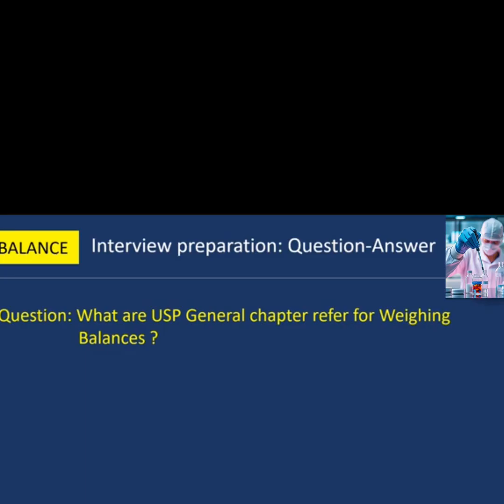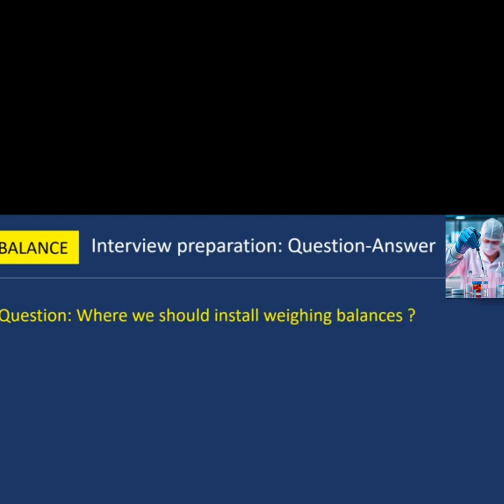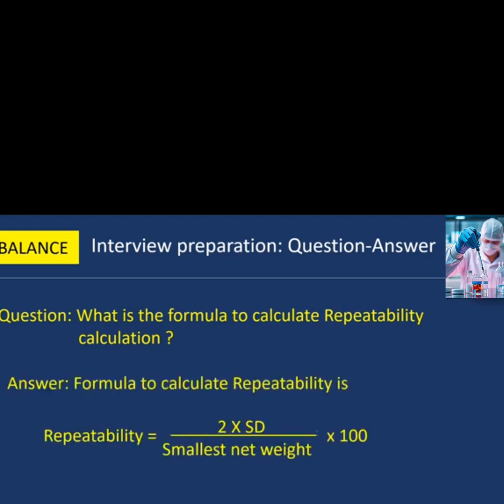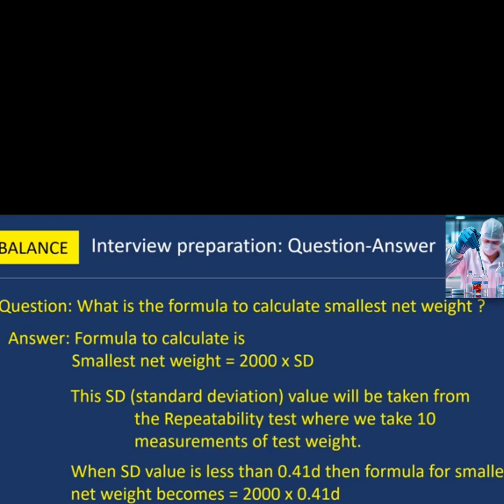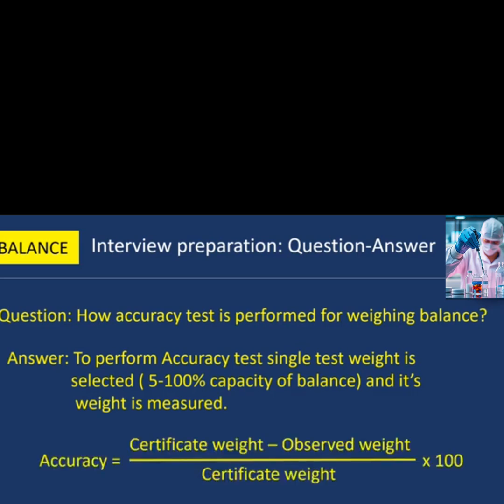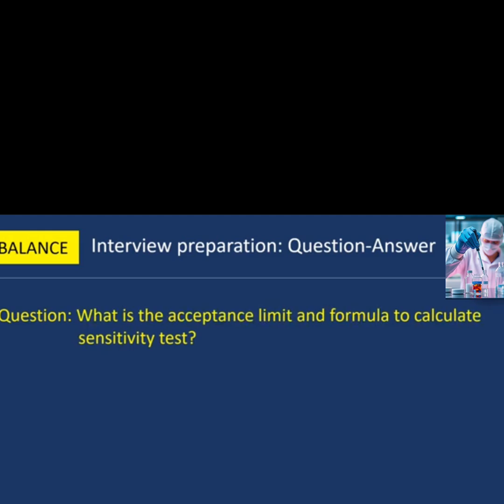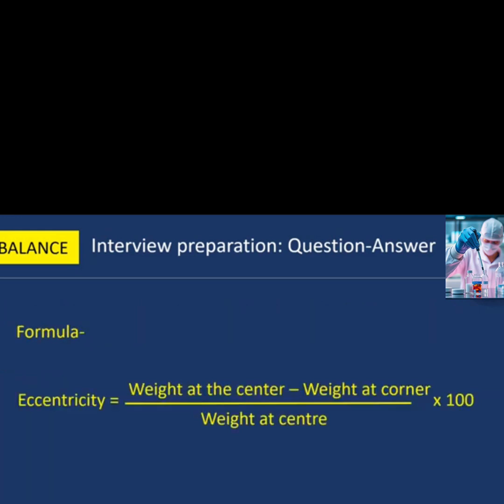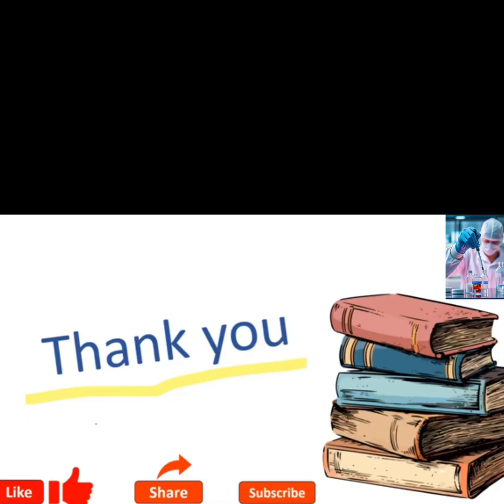Top USP General Chapter 41 & 1251 Interview Questions & Answers | Must-Know for QC & QA freshers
This video covers the most important and frequently asked questions from USP General Chapters 41"Balances" and 1251"Weighing on an Analytical Balance".
Key points from USP 41 and 1251

Acceptance criteria for balance verification

Minimum weight calculations

Operational qualification (OQ) and performance verification (PV)

Real-time interview Q&A for freshers and experienced professionals